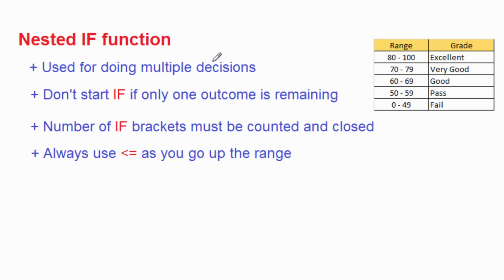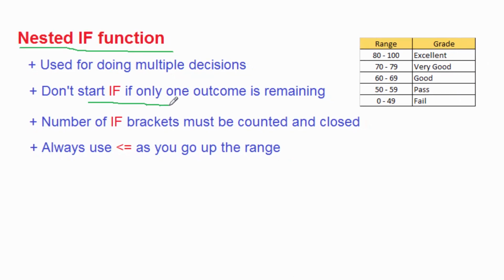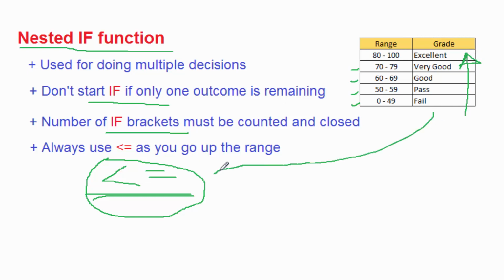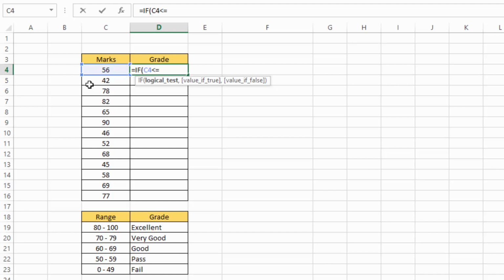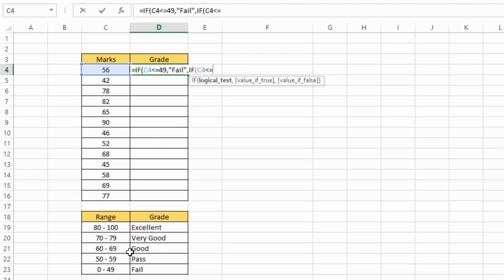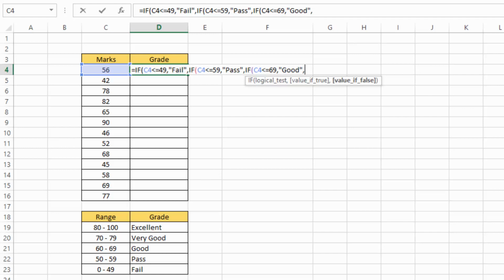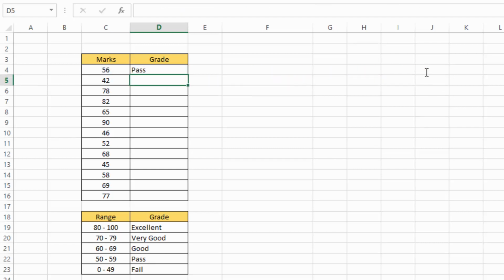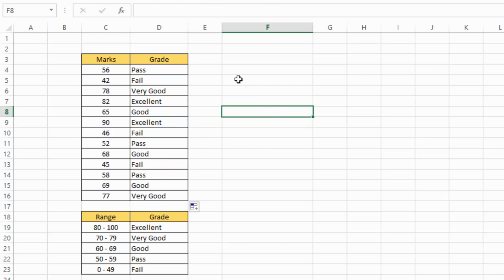Apply Exam Grading System in MS Excel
Video shows how to Apply Exam Grading System in MS Excel